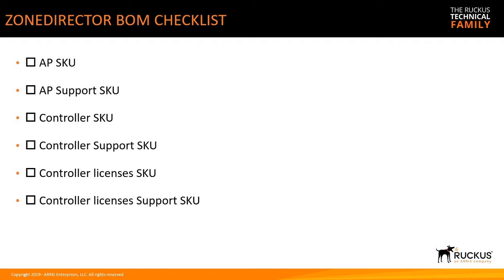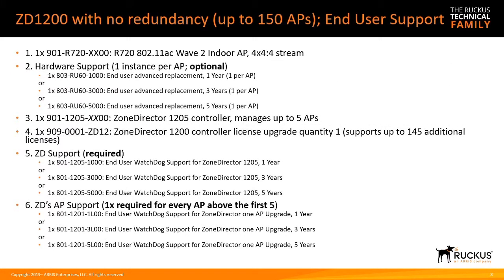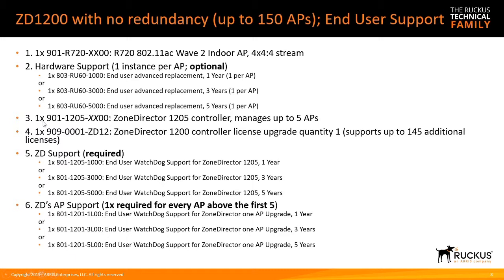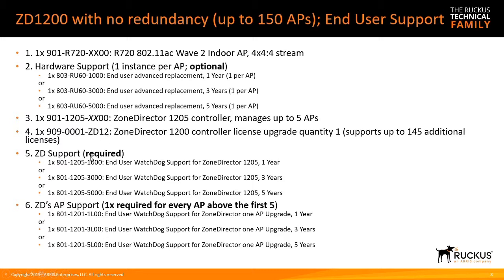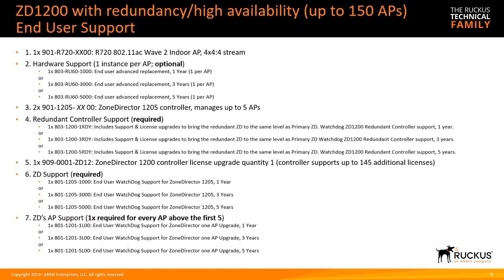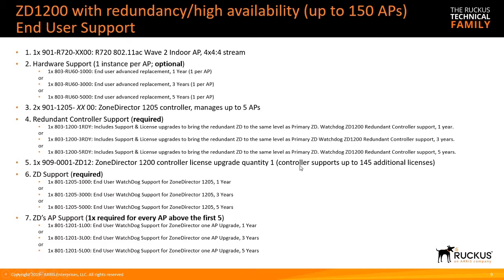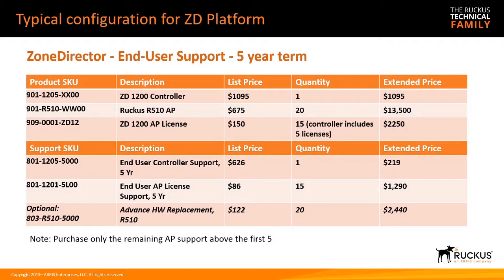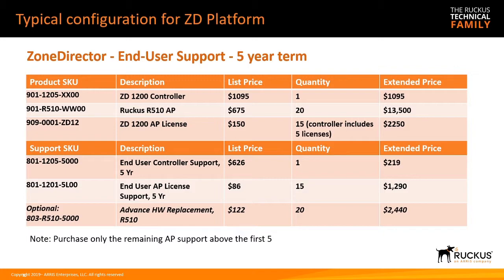Ruckus Wireless BoM - ZoneDirector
A detailed look at creating a Ruckus Networks Wireless BoM for Ruckus ZoneDirector.